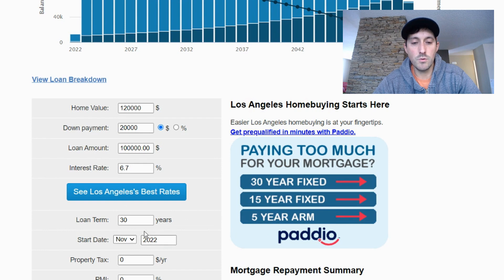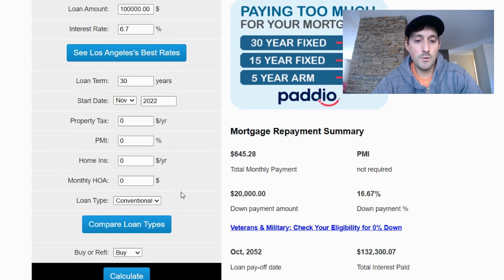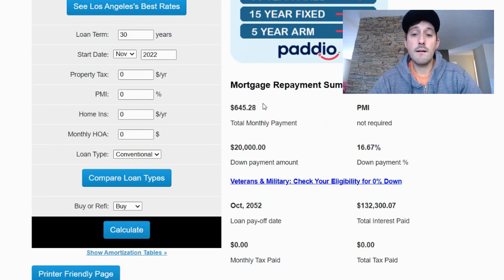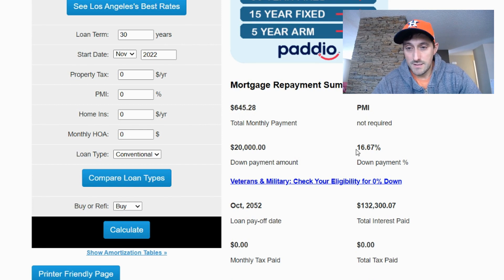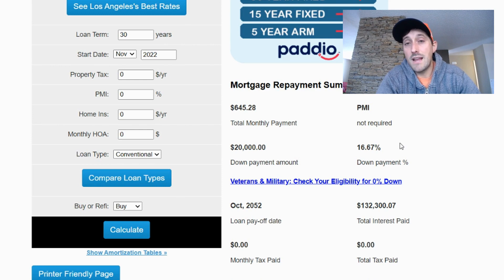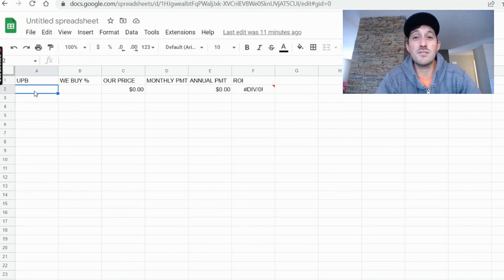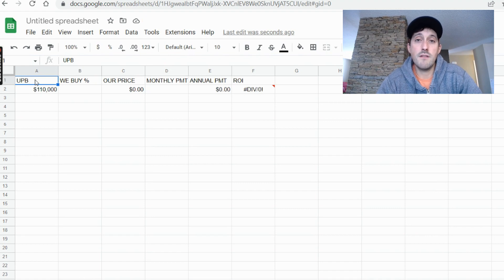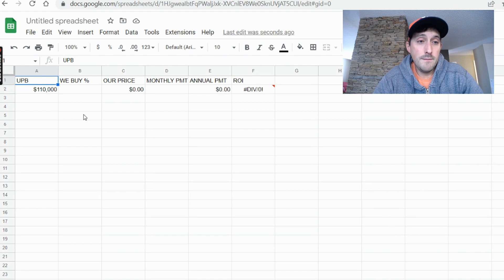How Non-Performing Mortgage Notes Fit Into Your Real-Life Game of Cashflow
The game of Cash Flow, developed by Robert Kiyosaki, teaches players how to approach their real-world finances with a focus on acquiring cash flowing assets and investments. The goal being to escape the rat race by buying enough assets so that your monthly cashflow exceeds your monthly expenses and voila! you are financially free.

In this video real estate and mortgage note investor Cal Ewing explains how you can buy non-performing mortgage notes with this same objective in mind - monthly cashflow and an eventual path out of the rat race.